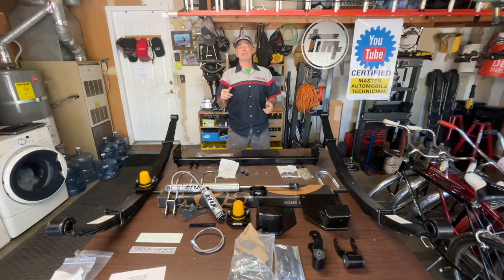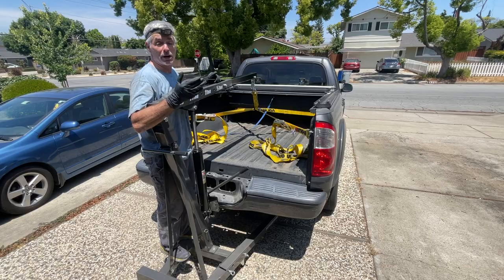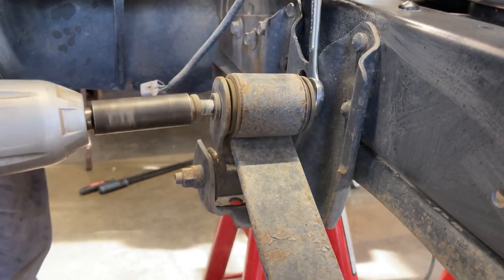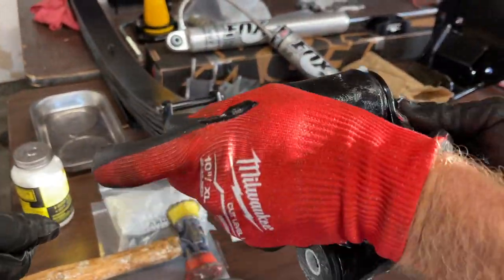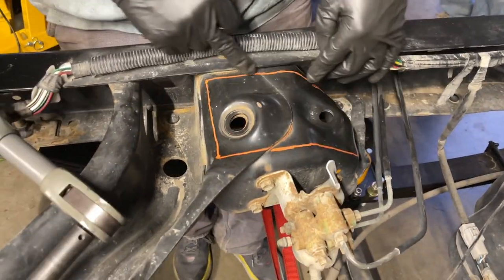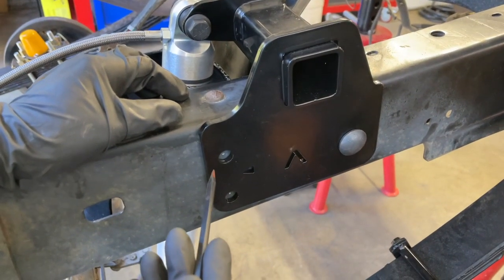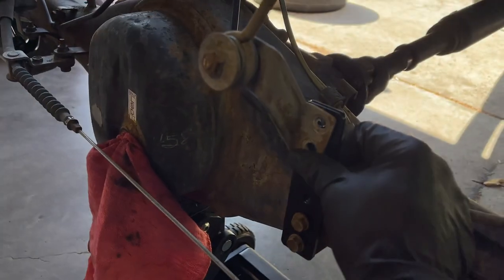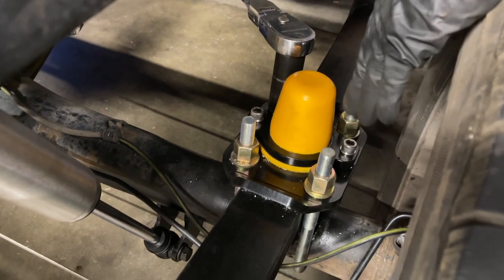Archive Garage Ultimate Off Road Package Install - (1st Gen Toyota Tundra)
In this video, we show you how to install an Archive Garage Ultimate Off Road Rear Suspension Package on a 1st Gen Tundra.

*1/4" and 3/8" Flex Head Ratchet Set

*1/2" Drive Flex Head Gear Wrench Ratchet

*Flex Head Box End Wrench Set

*Flex Head Flare Nut Wrench Set

*1/2" Drive Deep Metric Impact Socket Set

*1/2" Drive Shallow Impact Socket Set

*3/8" Drive Deep Impact Socket Set

*3/8” Drive Shallow Impact Socket Set

*3/8" Drive 6 Point Metric Standard Socket Set

*3/8" Drive 6 Point Metric Deep Socket Set

*1/2” Drive 6 Point Deep Metric Socket Set

*1/2” Drive 6 Point Standard Metric Socket Set

*Torx Bit Socket Set

*3/8” Drive Regular Extension Set

*Dead Blow Hammer

*Plastic Mallet

*Dewalt 1/2" Drive Impact Gun

*Dewalt 3/8" Impact Gun

*Dewalt Batteries

*Dewalt Battery Charger

*Dewalt Angle Grinder/Cutter

*Dewalt Cutting Disks

*Dewalt Grinding Disks

*40 Grit Angle Grinder Flap Disk

*60 Grit Angle Grinder Flap Disk

*80 Grit Angle Grinder Flap Disk

*120 Grit Angle Grinder Flap Dish

*Milwaukee M12 3/8” Cordless Ratchet

*Milwaukee M12 3/8” Cordless Extended Reach Ratchet

*Milwaukee Cordless Drill

*Milwaukee M12 Battery

*Milwaukee M12 High Capacity Battery

*Milwaukee M12 Battery Charger

*Milwaukee M12 HackZall

*Diablo Demon Carbide Tipped Blade

*Milwaukee 1/4” Right Angle Die Grinder

*Milwaukee M18 1/2” Impact Gun

*MIlwaukee M18 Battery and Charger Set

*Offset Box End Wrench Set

*Straight Needle Nose Pliers

*X-Large Channel Lock

*Slip Joint Pliers

*CDI 1/2" Drive 30-250 Foot Pound Torque Wrench

*CDI 3/8" Drive 10-100 Foot Pound Torque Wrench

*10 Ton High Height Jack Stands

*Heavy Duty Rubber Wheel Chock (This is just one.  I recommend buying two)

*Brass Drift Set

*Spring-loaded Center Punch

*Long Taper Punch Set

*Chisel & Punch Set

*Air Hammer

*Drill Bit Set

*JIS Screwdriver

*20 Piece Screwdriver Set

*Mayhew 5 Piece Prybar Set

*Vacuum Cap Kit

*Grease Gun

*Super Lube

*Mission Automotive Silicone Paste

*242 Loctite

*Hobart 210 MVP Mig Welder

*Welding Cart

*80 Cu/Ft 75% Argon / 25% CO2 Welding Gas Cylinder

*Welding Cord Adapter - (So you can plug in welder to 220 power via you clothes drier outlet)

*25’ Heavy Duty Welding Extension Cord

*10 lb Spool of .035 Solid Welding Wire

*Auto Darkening Welding Helmet

*Welding Gloves

*Welding Jacket

*Safety Glasses

*Welding Pliers